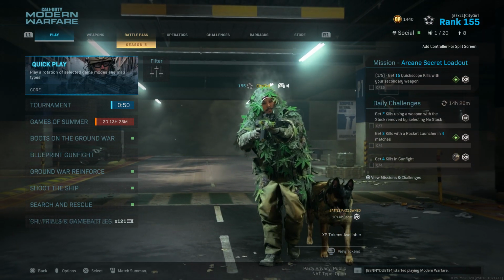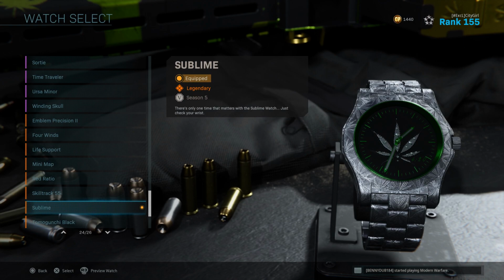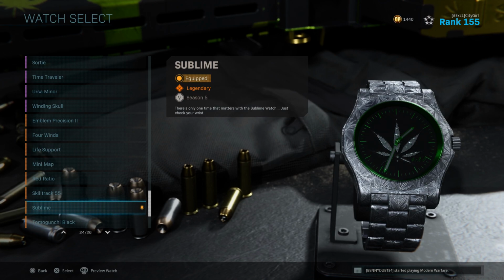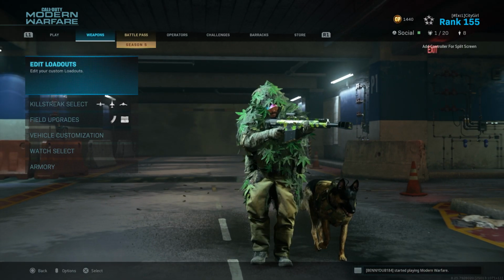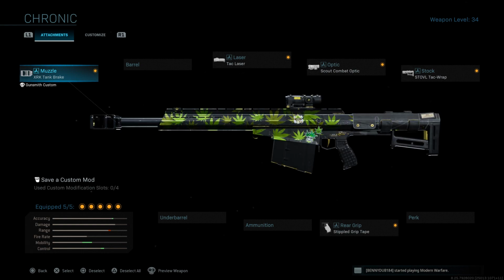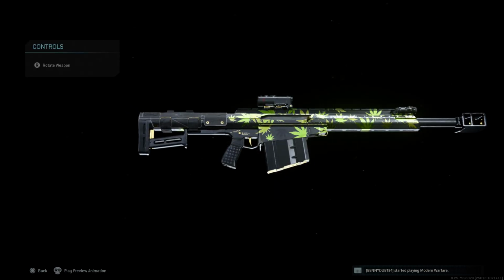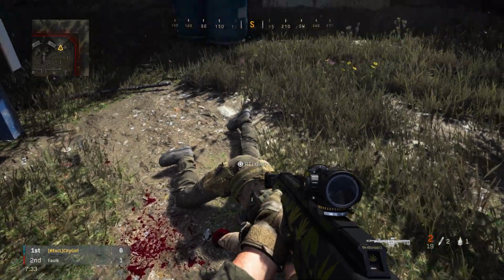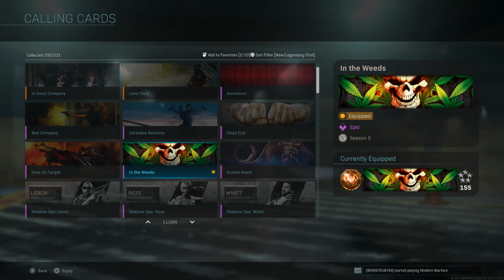SMOKE COMES OUT OF THE ARMS, LEGS, AND HEAD 😱|BLUNT FORCE 2|MW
Hi everyone and welcome back!!! In today's video I am covering the Blunt Force 2 bundle that just dropped in the store. This bundle is worth 2400 cod points and you get a ghillie suit for Golem, Ryrec AMR blueprint called the Chronic, suv and cargo truck skin, a watch, two stickers, a charm and a calling card. Enjoy the video!

Officially Monetized on DEC 23,2019
Officially approved for memberships on FEB 05,2020

SOCIALS

Member/streamer for @WeExcL Clan